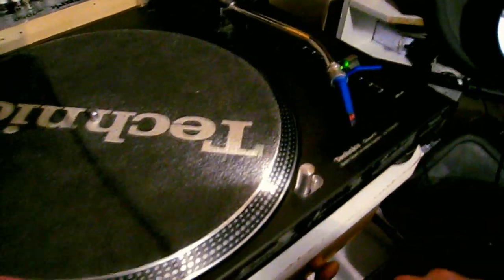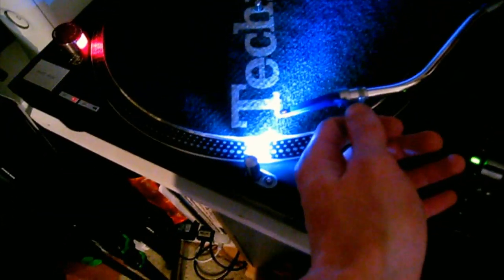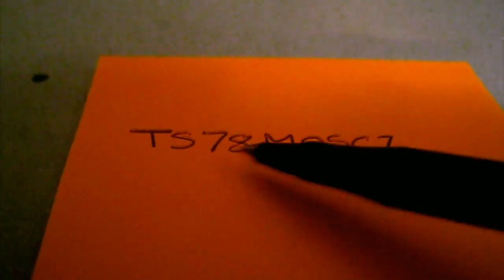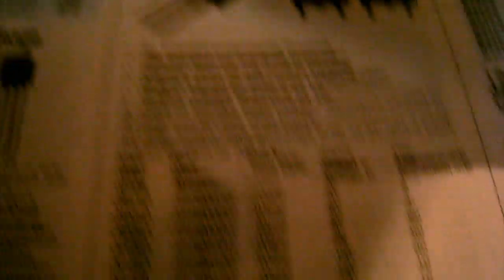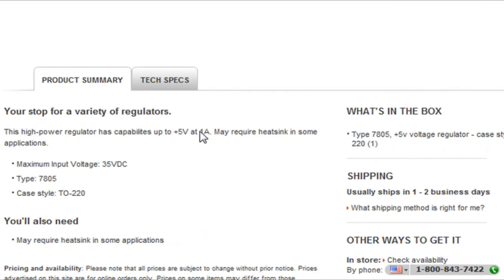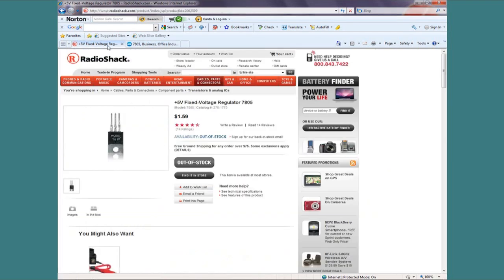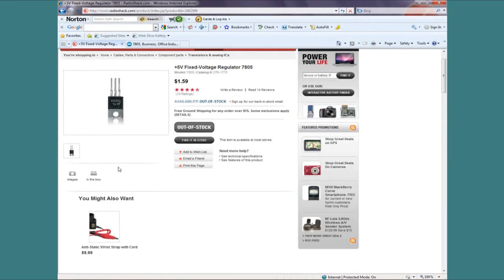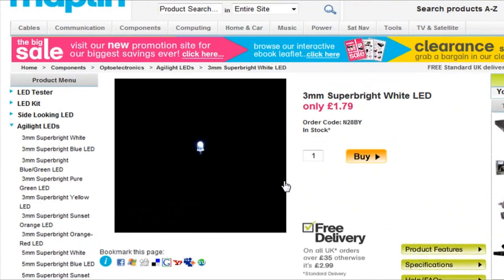how to change the target light on a Technics SL MK2 part 1